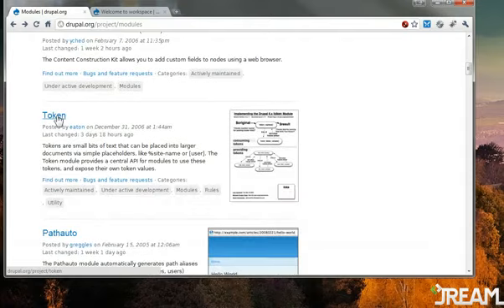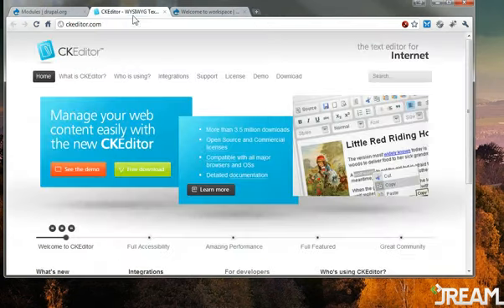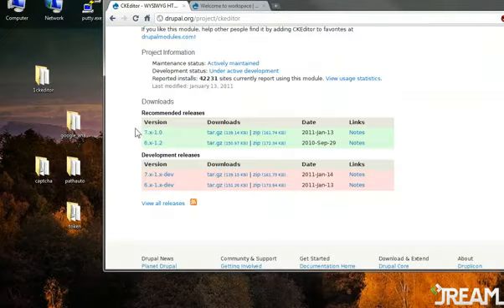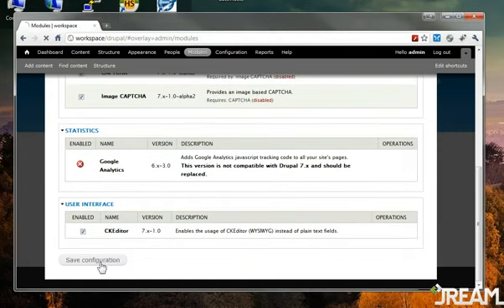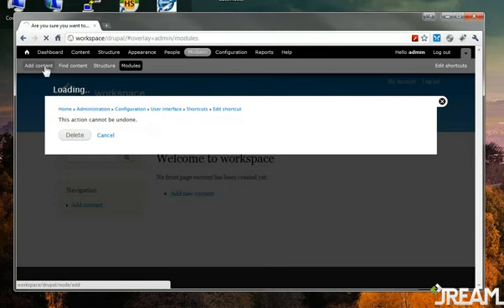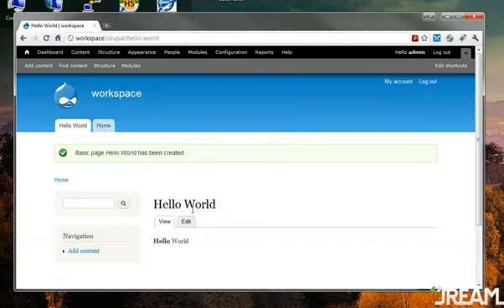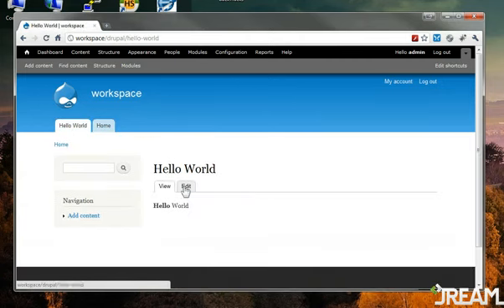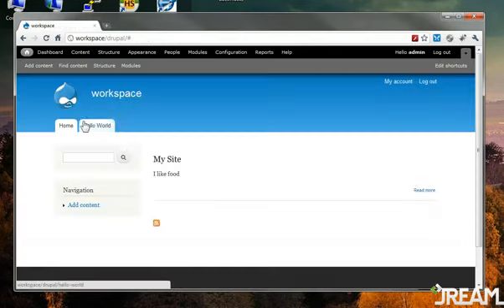Drupal 7 | Modules Tutorial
These are the Drupal 7 Modules you should get as soon as you install to help you get started and make your life easier.